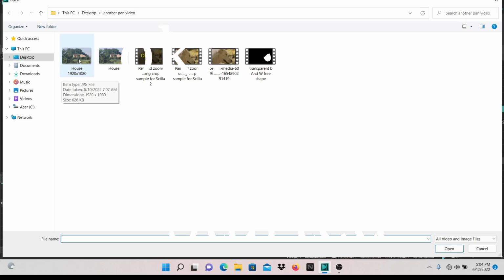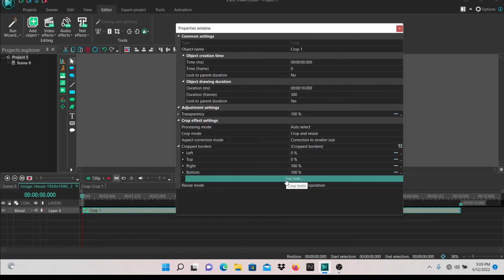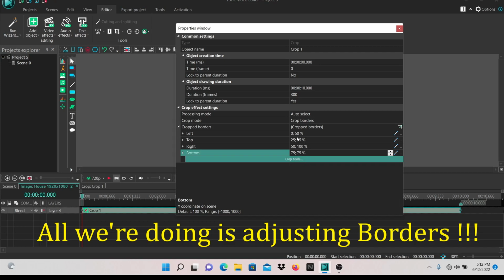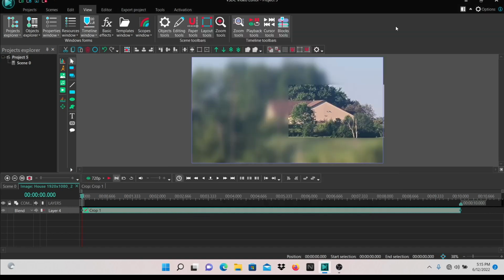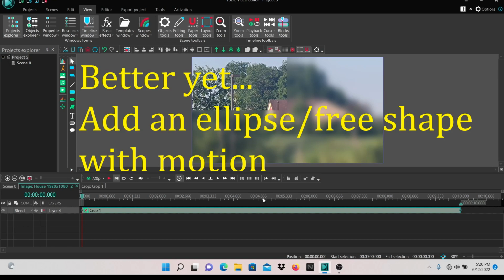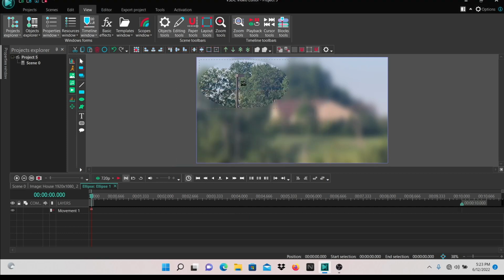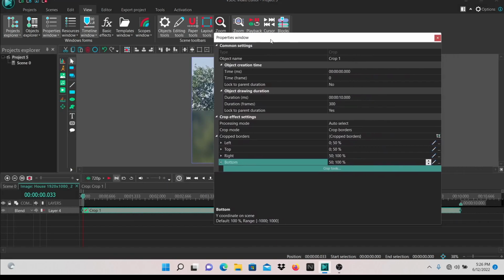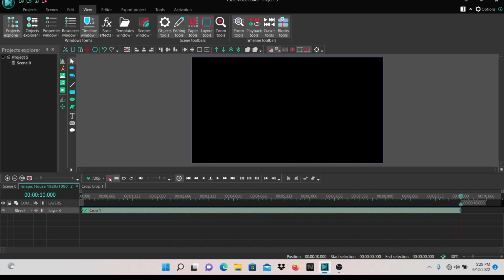How To Pan and Zoom with VSDC Part 3 (Using Crop)- LW&C with VSDC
In this video, I'll show you how to pan and and zoom using crop. Watching how to pan and zoom using the crop tools will show that by simply adjusting the border parameters you can effectively create a pan or zoom effect easy!

Kelly L recorded the video. Nice work Kelly L!

DETAILS:
LEFT TO RIGHT PAN PARAMETERS
left border= 0;50%
top border= 25;25
right border= 50;100
bottom border= 50;100

RIGHT TO LEFT PAN PARAMETERS
left border= 50;0s
top border= 25;25
right border= 100;50
bottom border= 75;75

BOTTOM TO TOP PAN PARAMETERS
left border= 25;25
top border= 50;0
right border= 75;75
bottom border= 100;50

TOP TO BOTTOM PAN PARAMETERS
left border= 25;25
top border= 0;25
right border= 75;75
bottom border= 50;100

ZOOM IN FROM CENTER OF SCREEN (Small to large)
left border= 50;0
top border= 50;0
right border= 50;100
bottom border= 50;100

ZOOM OUT TO CENTER OF SCREEN (Large to small)
left border= 0;50
top border= 0;50
right border= 00;50
bottom border= 100;50

Take some time and play with the parameters! You'll get it!